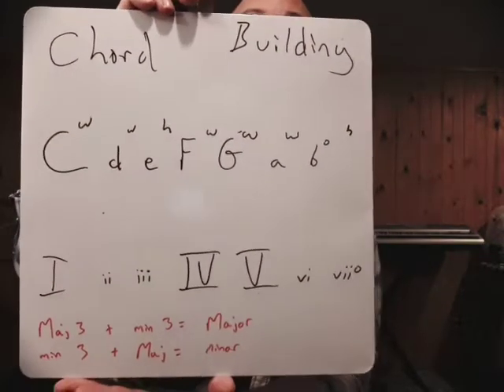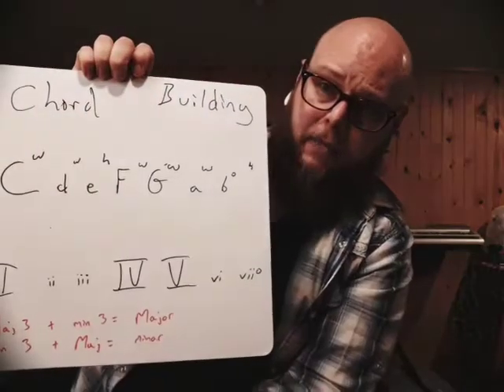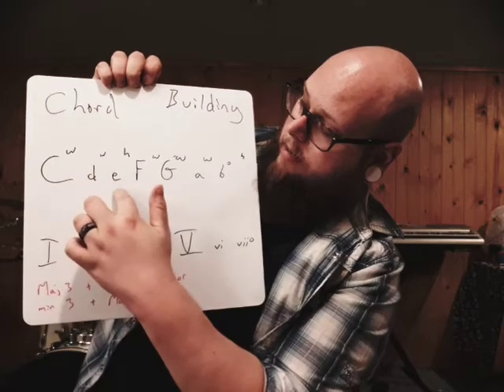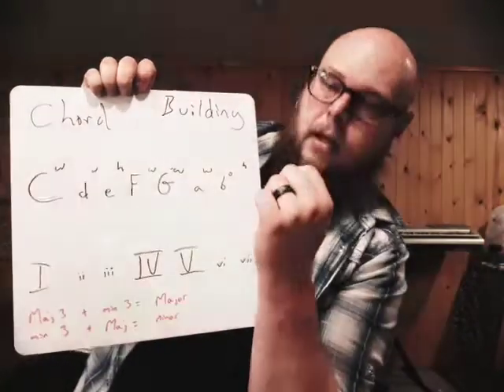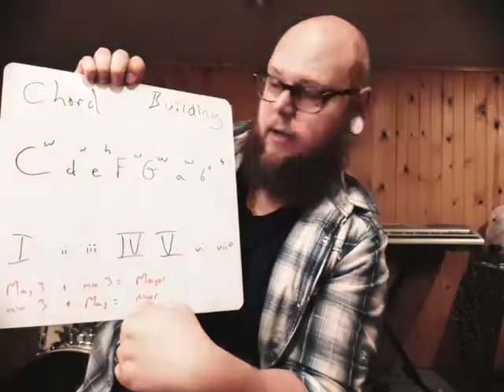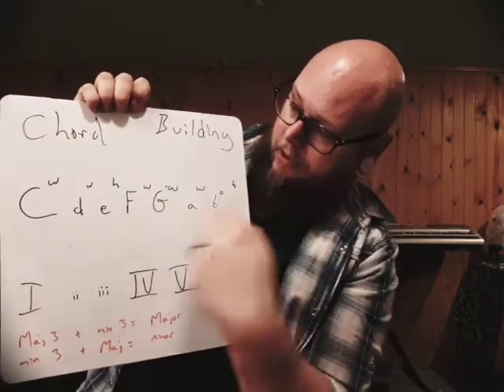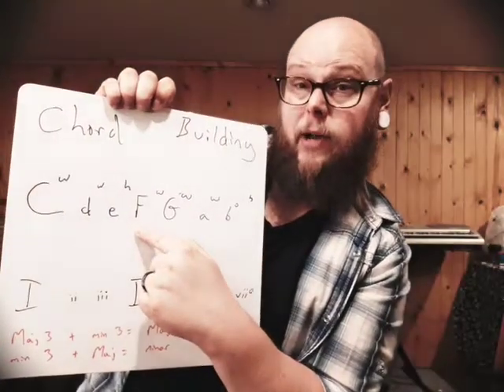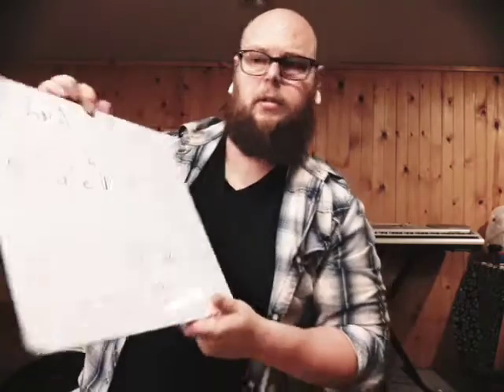BMT3 Chord Building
Chord building on a guitar. How to build major and minor chords and where they land within a major key. Also, the diminished chord, lucky number 7.